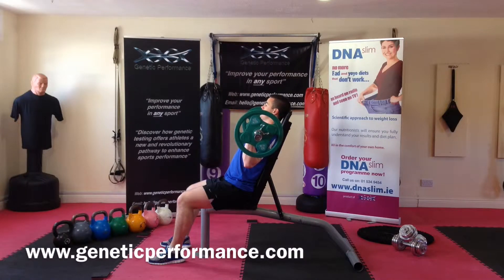How to do a Seated Barbell Press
How to do a seated barbell press from Genetic Performance.com